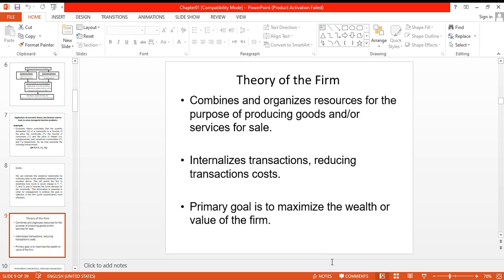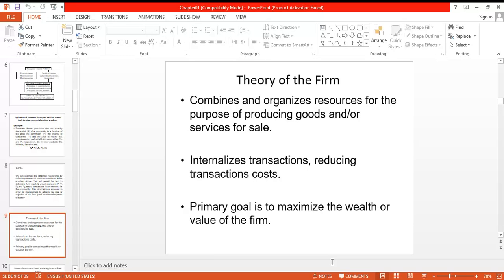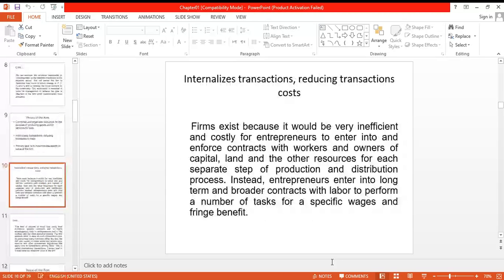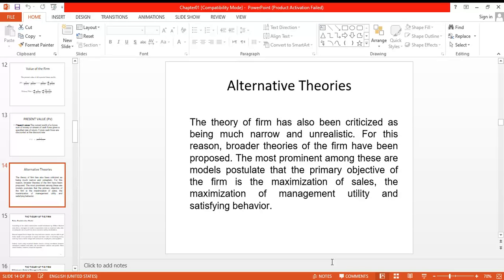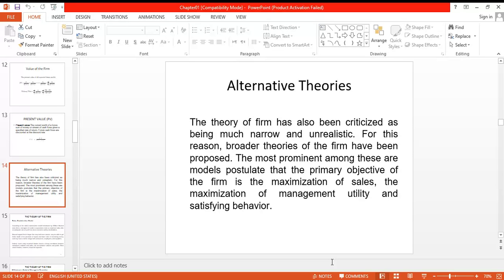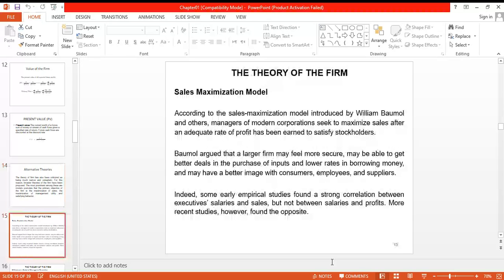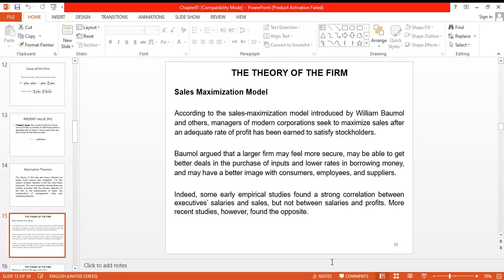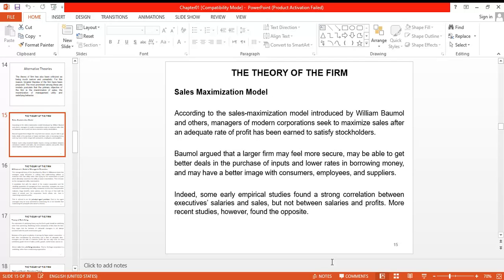A2 Economics Objectives of the Firm 1